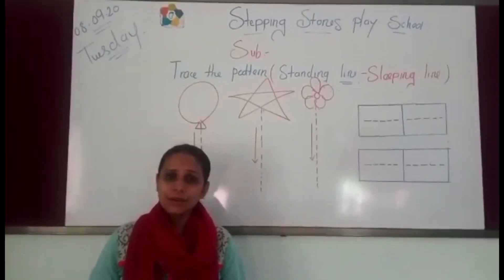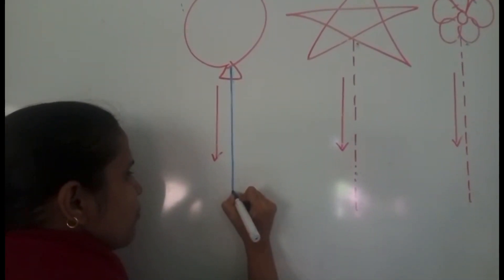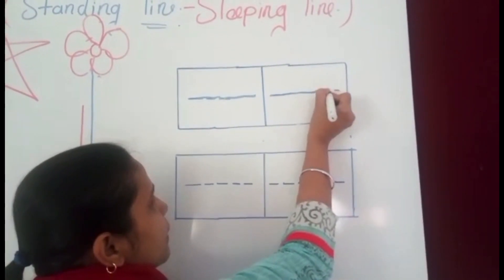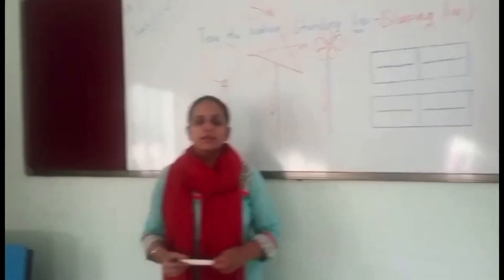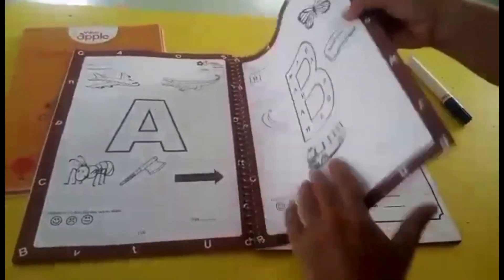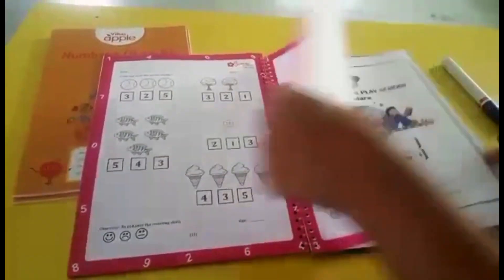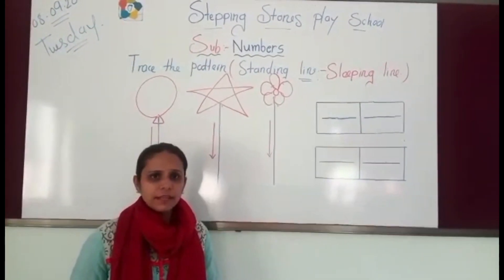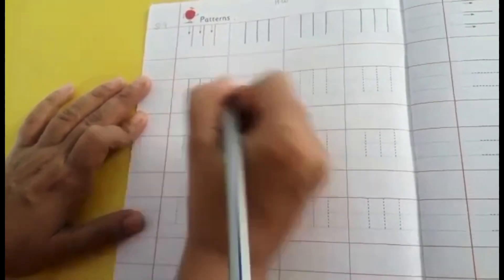Tutorial-151 : Pattern Writing - Standing Line & Sleeping Line (Playgroup)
Play, Learn & Grow Together...
A video tutorial initiative by SSPS, Vadodara.